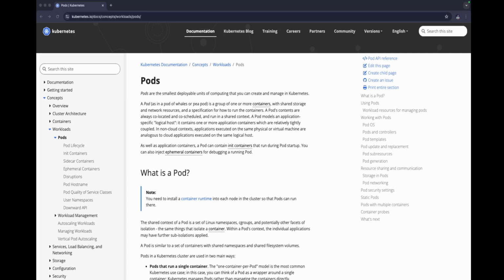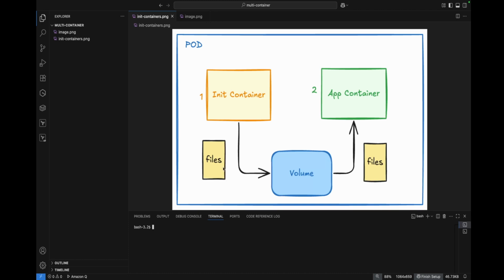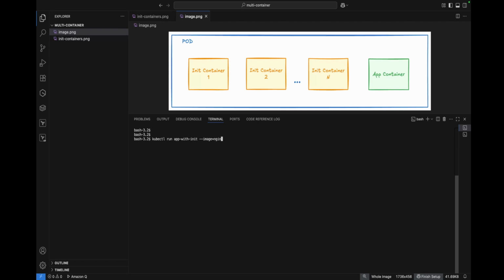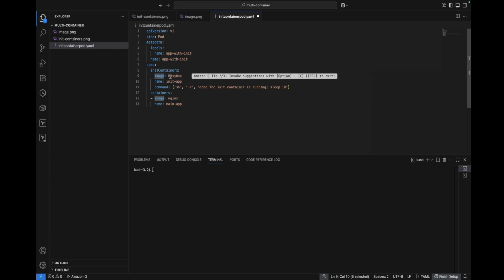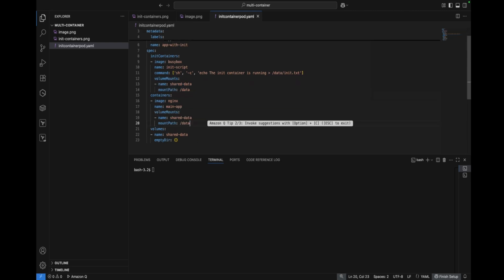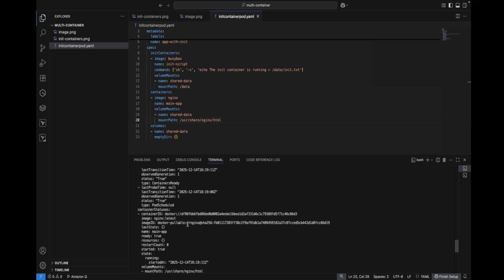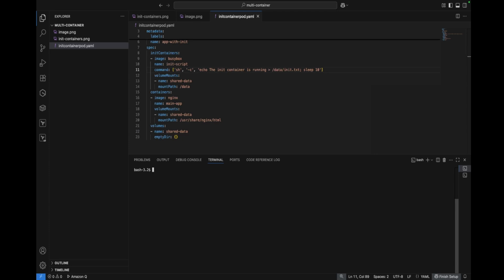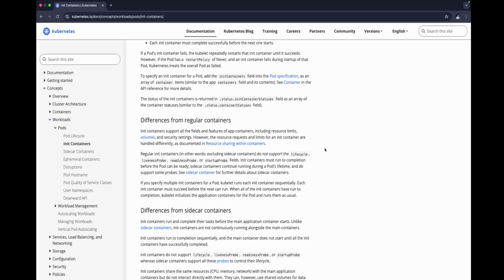Kubernetes: InitContainers Hands-on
An Init Container is a specialized container that run before app containers in a Pod. Init containers can contain utilities or setup scripts not present in an app image.
Think them as the setup crew that comes in, does the necessary prep work, and then leaves before the main show starts.

Role:
Performs initialization or setup tasks for the main application container(s).

Lifecycle:
- They run sequentially.
- Must complete successfully before the main application containers start.
- Once they complete, they terminate and do not run again (unless the Pod is restarted).
- If an Init Container fails, the Pod is marked as failed and the main containers never start.

Common Use Cases:
- Waiting for dependencies: Polling an external database or service until it's ready.
- Configuration setup: Downloading configuration files or secrets into a shared volume.
- Permission setup: Running shell scripts to set up necessary file permissions.